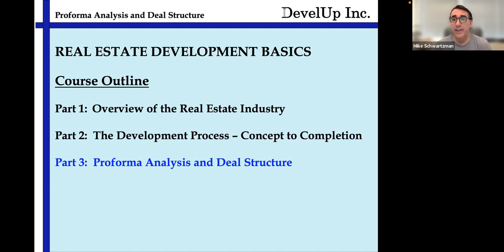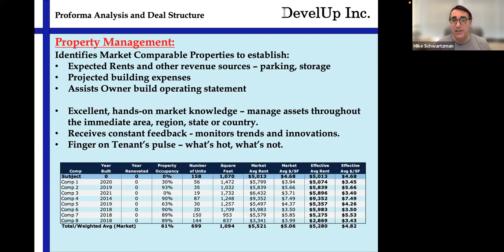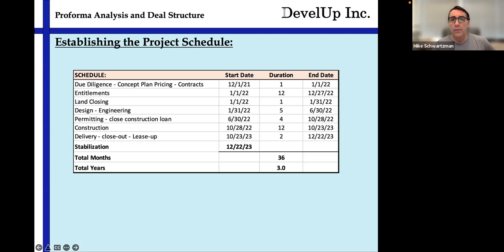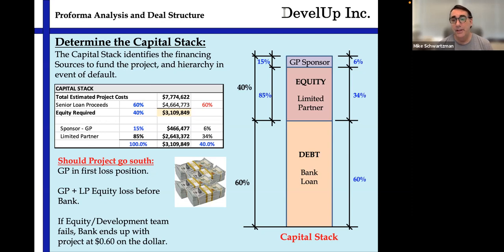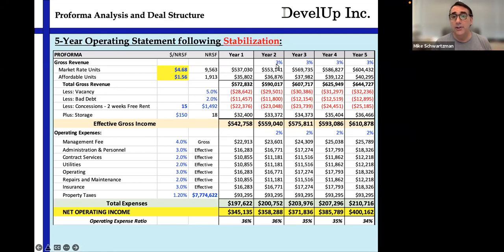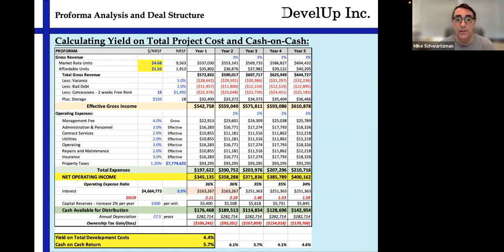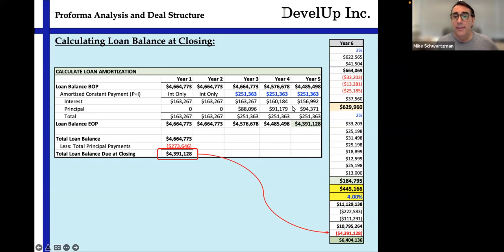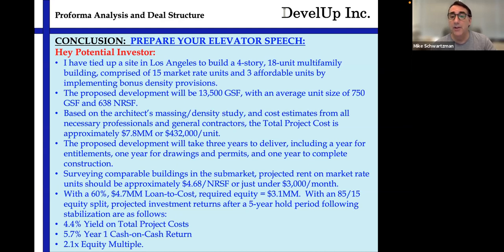Real Estate Development Basics Part 3 - Proforma Analysis and Deal Structure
Part 3 - Proforma Analysis and Deal Structure
* Solidify Total Project Costs
* Build the Proforma Operating Statement
* Calculate Investment Returns